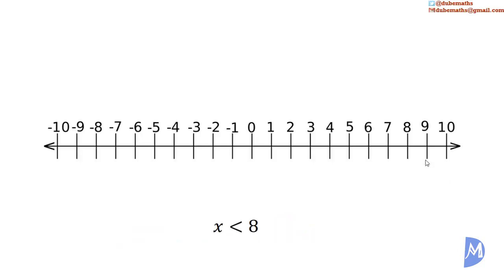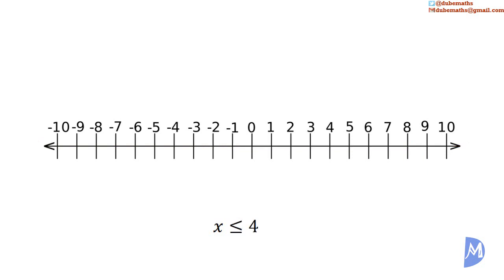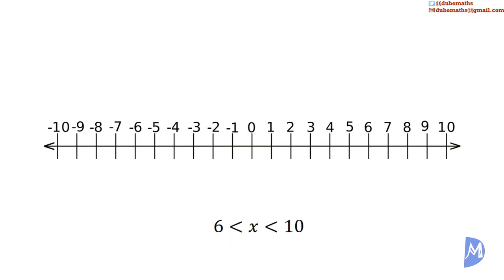Inequations | Number Line | Algebra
Representing the solution to an inequation (inequality) on a Number Line is discussed.  A line (an arrow shows that it tends to infinity) shows the range of values that x can have.  An empty circle denotes that the value is not included whereas a shaded circle shows that the value is included.

This topic:
1. use symbols to represent numbers, operations, variables and relations;
2. translate statements expressed algebraically  into verbal phrases;
3. perform arithmetic operations involving directed numbers;
4. perform the four basic operations with algebraic expressions;
5. substitute numbers for algebraic symbols in simple algebraic expressions;
6. perform binary operations (other than the four basic ones);
7. apply the distributive law to factorise or expand algebraic expressions;
8. simplify algebraic fractions;
9. use the laws of indices to manipulate expressions with integral indices;
10. solve linear equations in one unknown;
11. simultaneous linear equations, in two unknowns, algebraically;
12. solve a simple linear inequality in one unknown;
13. change the subject of formulae  (Including those involving roots and powers);
14. factorise algebraic expressions;
15. solve quadratic equations;
16. solve word problems (Linear equation, Linear inequalities, two simultaneous linear equations, quadratic equations);
17. solve a pair of equations in two variables when one equation is quadratic or non-linear and the other linear;
18. prove two algebraic expressions to be identical;
19. represent direct and indirect variation symbolically;
20. solve problems involving direct variation  and inverse variation.